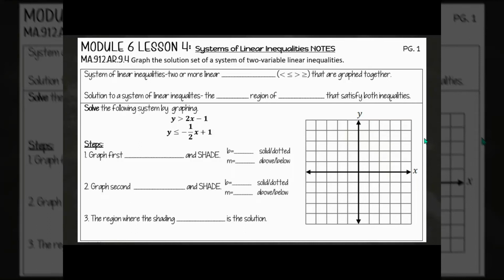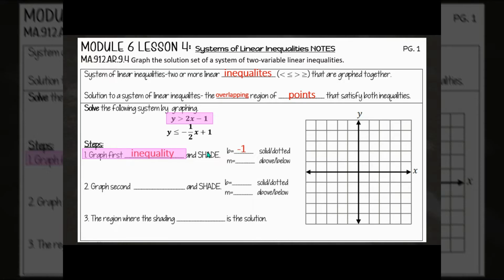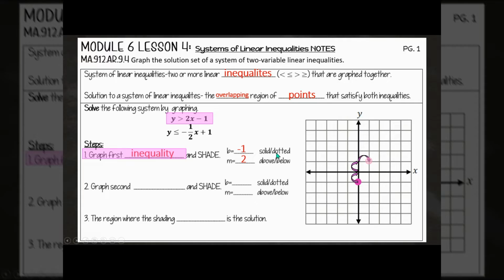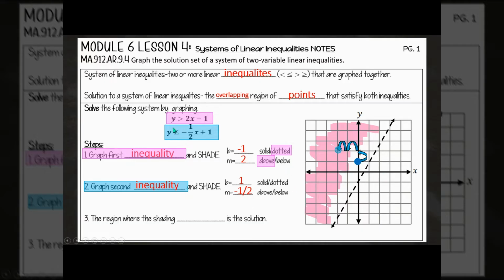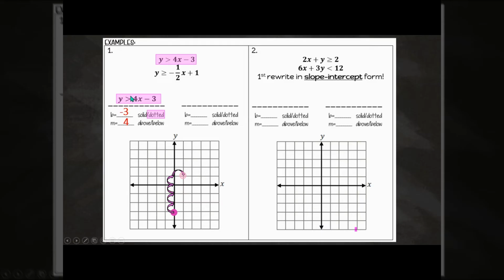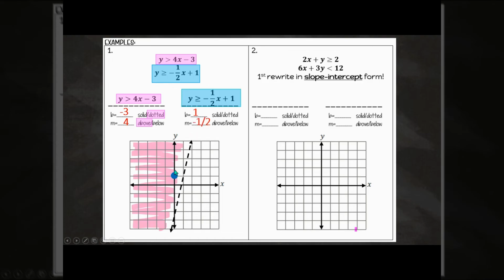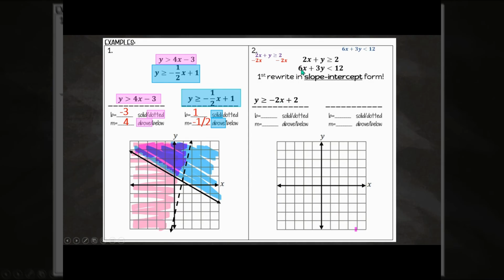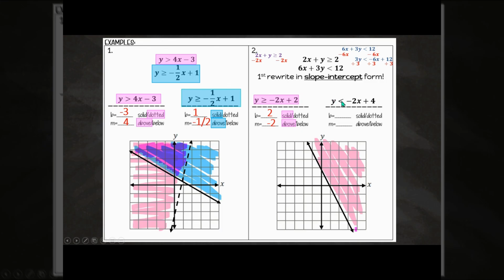Systems of Linear Inequalities'; Module 6, Lesson 4